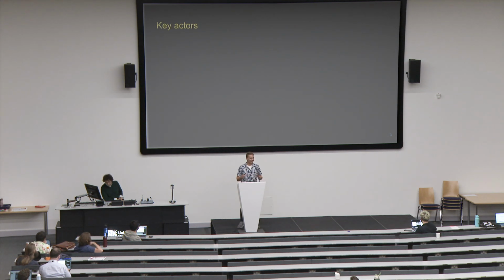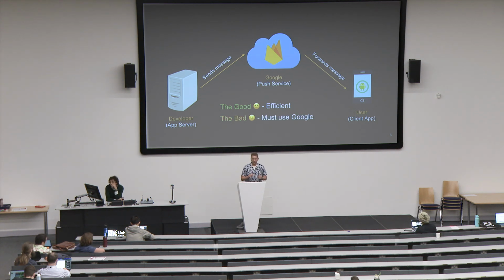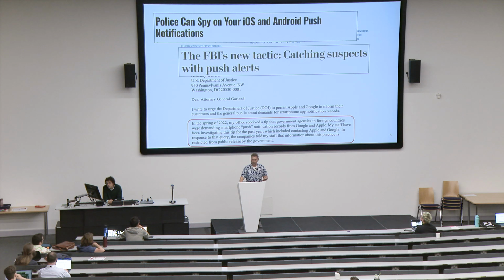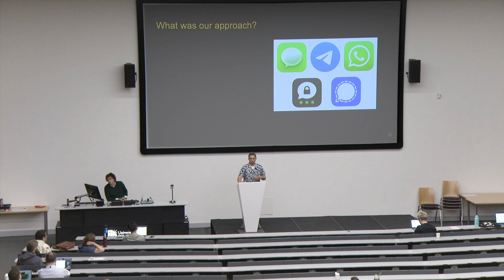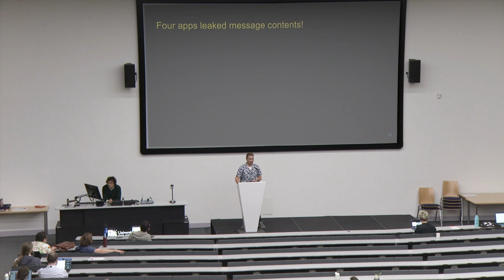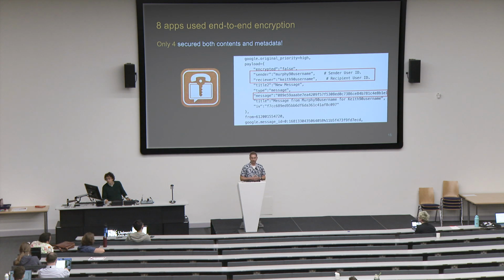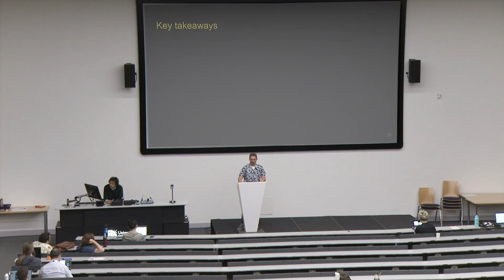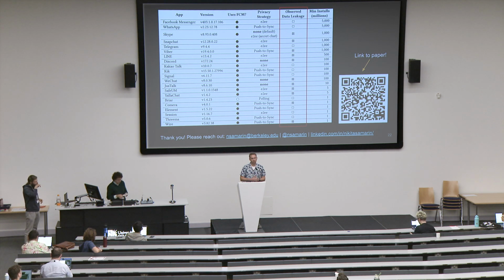The Medium is the Message: How Secure Messaging Apps Leak Sensitive Data to Push Notification.......